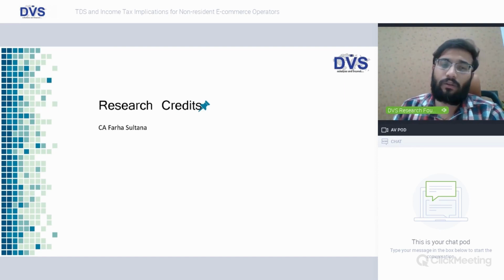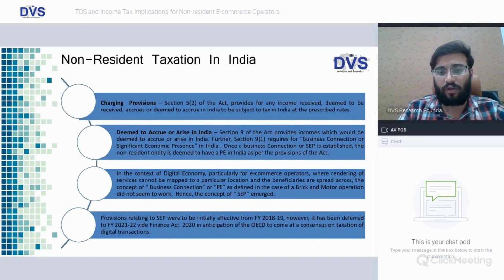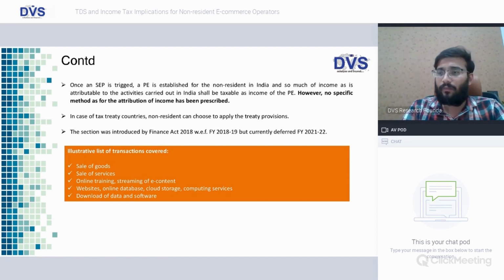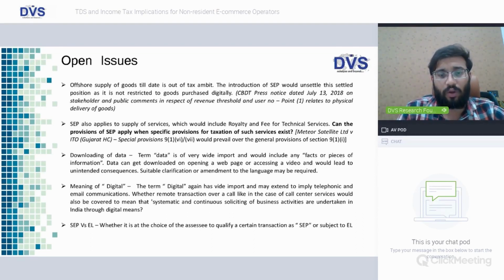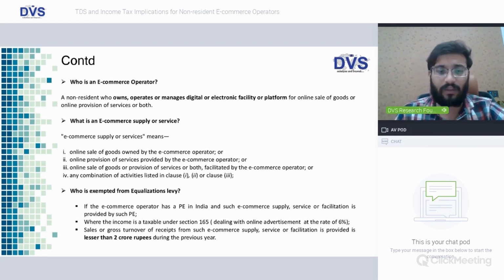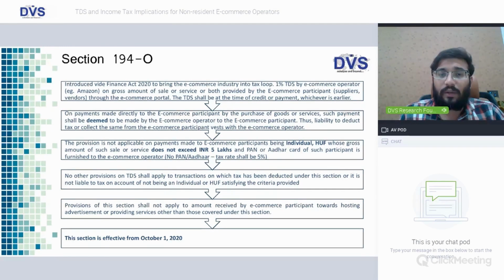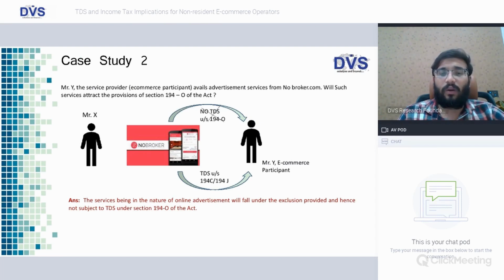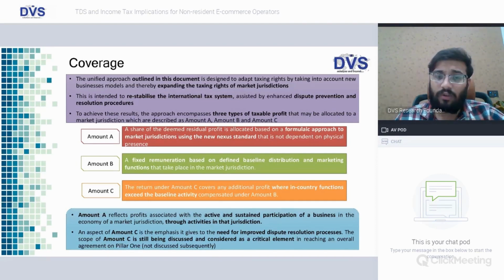TDS and Income Tax Implications for Non-resident E-commerce Operators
Key Takeaways:

- Significant Economic Presence
- Equalisation Levy
- TDS Impact
- Case Studies